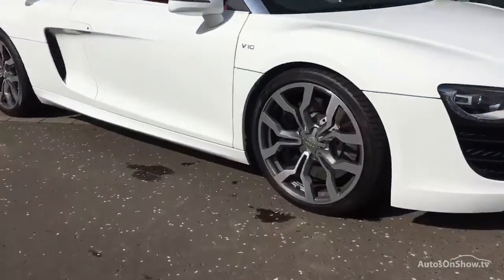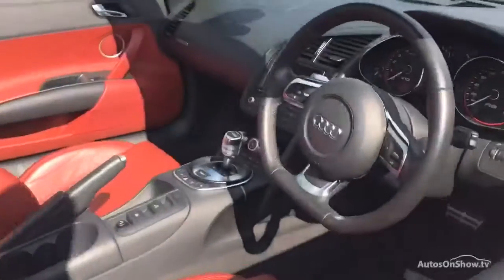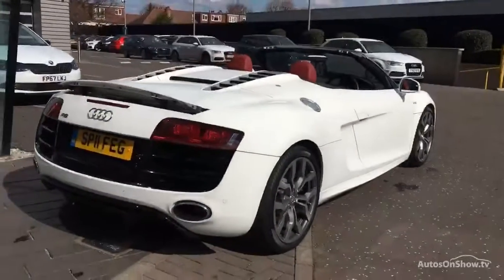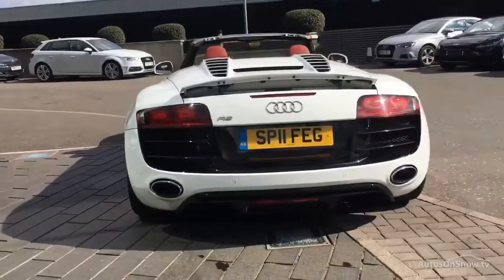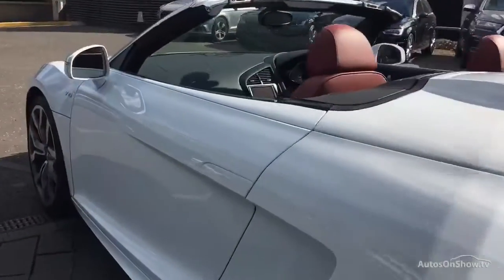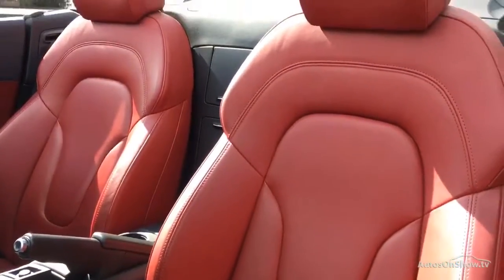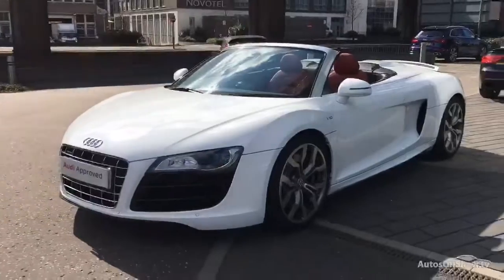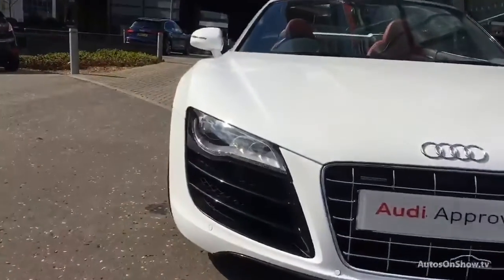SP11FEG AUDI R8 SPYDER V10 QUATTRO WHITE 2011, West London Audi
2011 AUDI R8 SPYDER V10 QUATTRO CONVERTIBLE PETROL, in WHITE